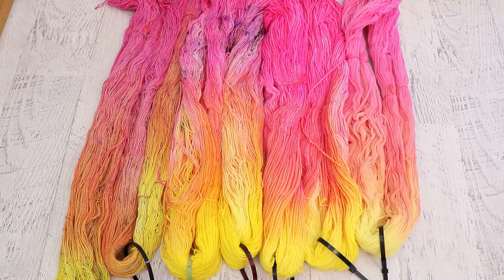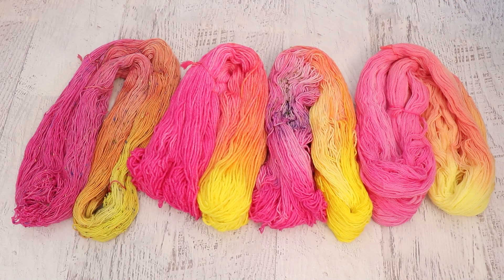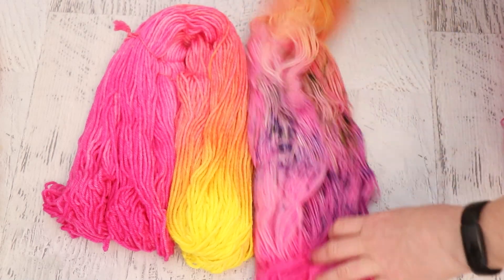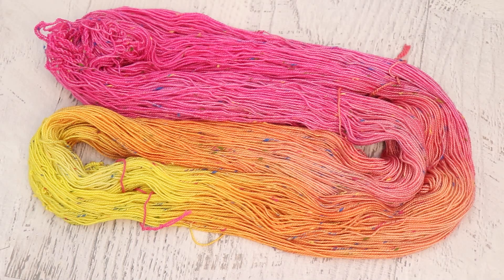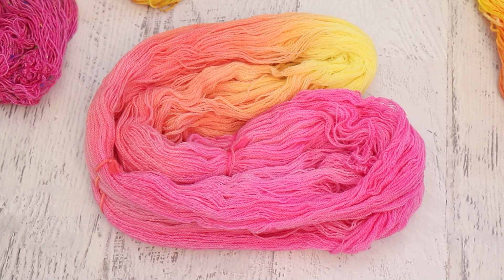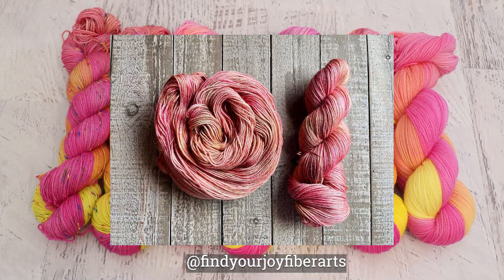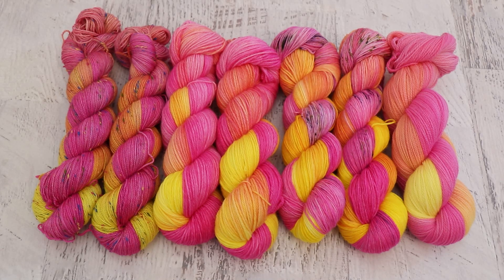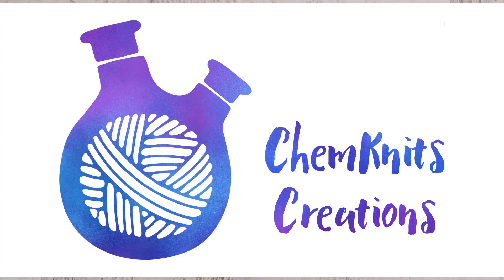March 2022 ChemKnitsDyeAlong Livestream Recap (Tulips!)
ITEMS USED IN THIS VIDEO (or frequently used in my videos):
W2D4 Multi-Coloured Nep Donegal Sock Yarn (85% Superwash Merino / 15% Donegal Nep)